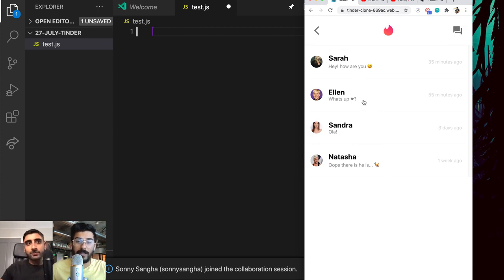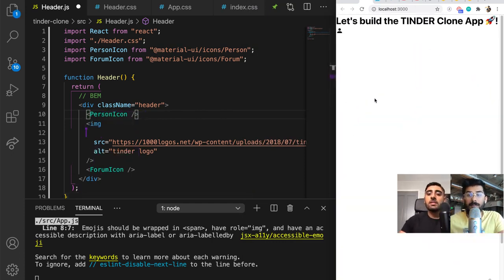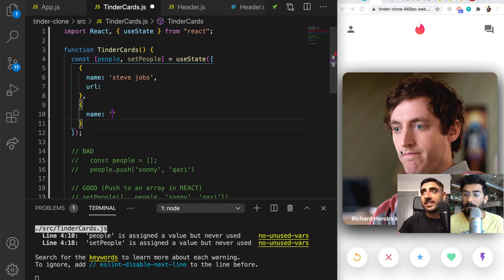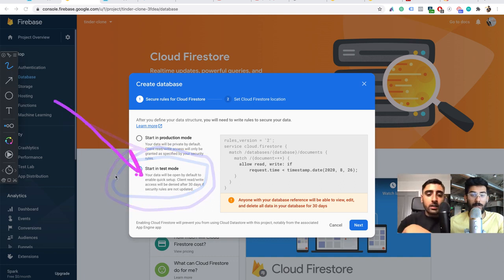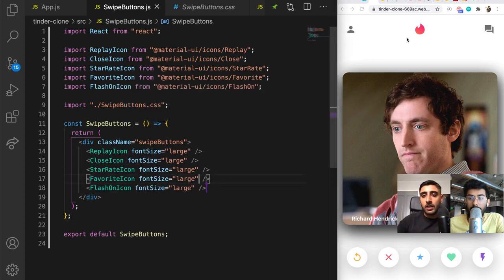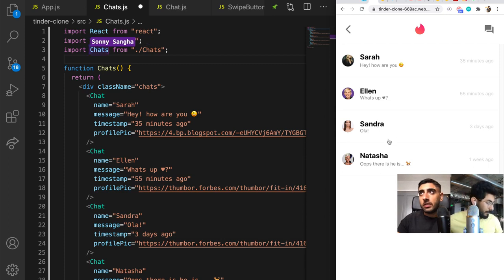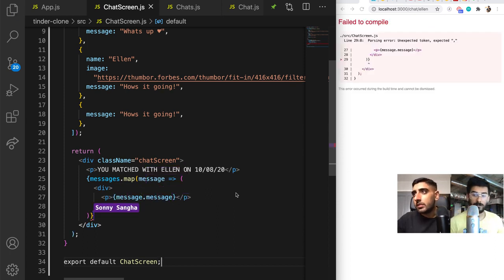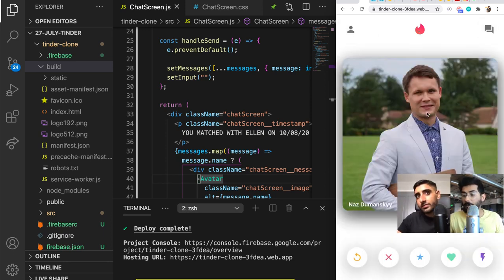Let's Build a TINDER Clone with REACT JS for Beginners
Do you want to become JavaScript Developer & make an income? I just dropped a FREE ONE hour video training ...
Master React JS Flux Redux & More. Learn Mobile App Development! Join Millions of Learners From Around The World Already Learning On  Coding Exercises. 22 Articles Available. Access On Mobile And TV.  Redux Framework, React Native, Front End Web Development, JavaScript.